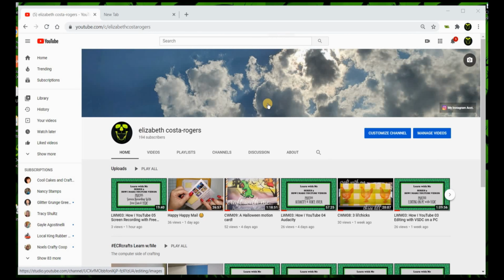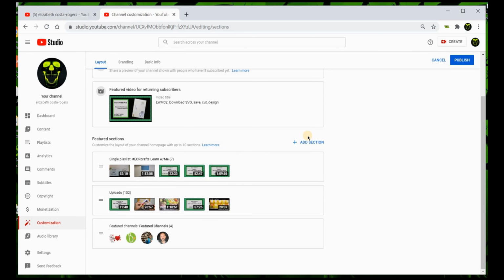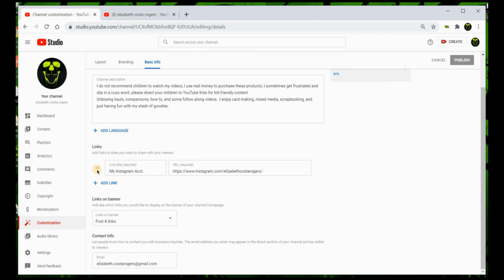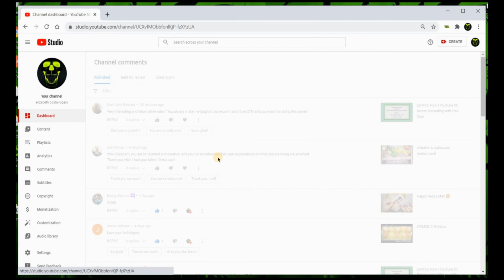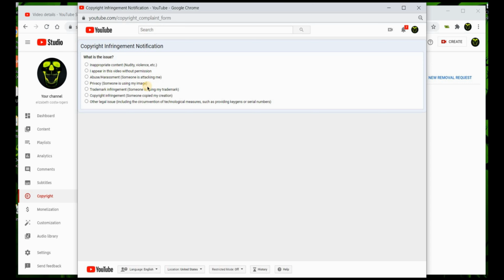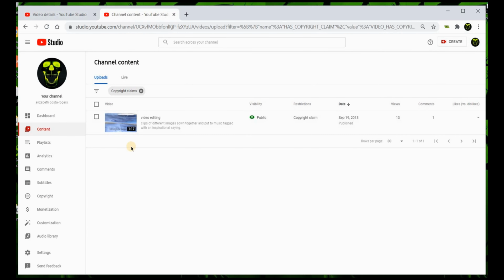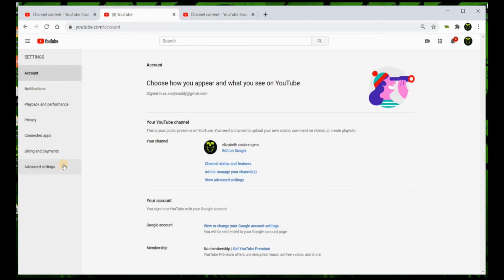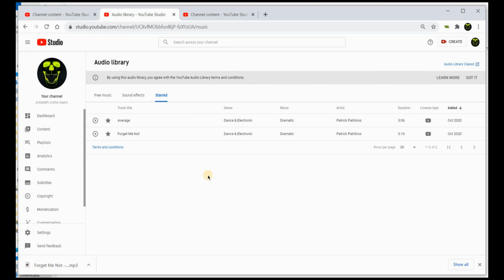LWM03: How I You Tube 06 YTStudio & YouTube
During the LWM03 Series, How I YouTube, I will be using or speaking of these programs.  All are free, but do have perks if you use the paid version.  They are just what I use at the moment. They are easy for me to use and they get the job done. There are also plenty of help videos out there for these programs.

Please note that though I do not pay for these products I do FULLY comply with their attribution when required.  I just keep a running file in an Office Doc that I update, copy and paste.

HERE’S THE LIST OF PROGRAMS:

Video Maker AKA Video Guru – an editing app for cellphones and possibly tablets

VSDC - Video Editing Software – Free and Paid for options. Several sites have download links
**not a secure link according to my Windows 10… but I’m a rebel and used it anyways.

DaFont -FONTS Typography -Free & Paid for options *some 100% free

PLACEIT –Opening Video-Splash screen Free & Paid for options *free needs arbitration
Opening splash page with music
placeit.net

ALL MUSIC WITHIN THE BODY OF THE VIDEO

PNGTREE – stock images -Free & Paid for options *free needs arbitration

Adobe Illustrator – creating all my own thumbnails.
I PAY A MONTHLY SUBSCRIPTION – There are free programs out there search “free programs like adobe illustrator”

Free Cam 8: Screen Recording Software that records everything on my laptop